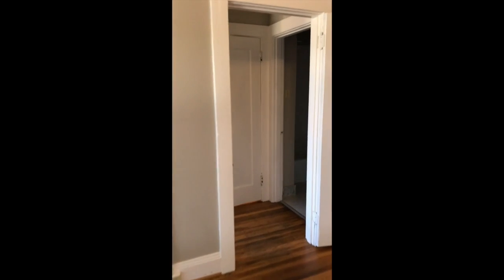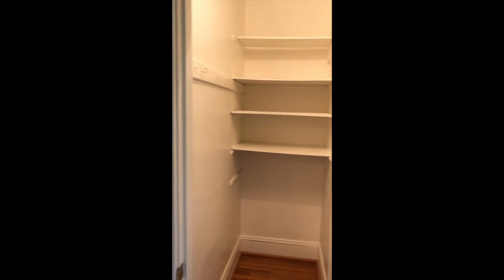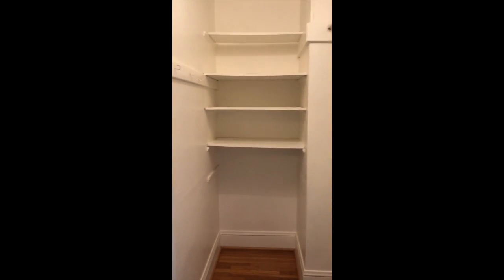2500 NE Hoyt #54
This video is about 2500 NE Hoyt #54